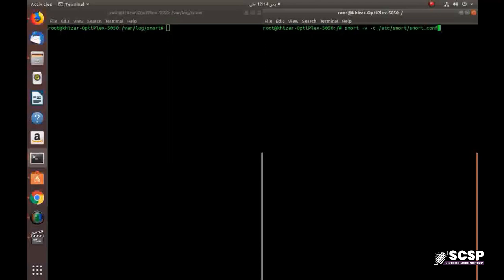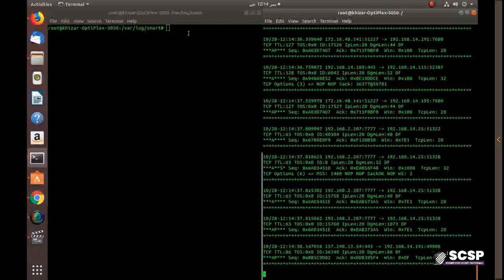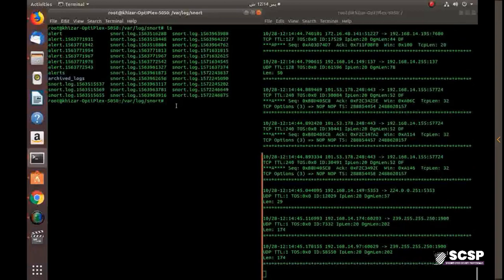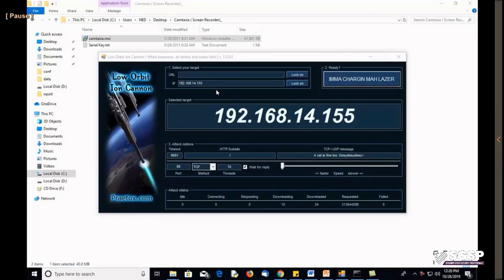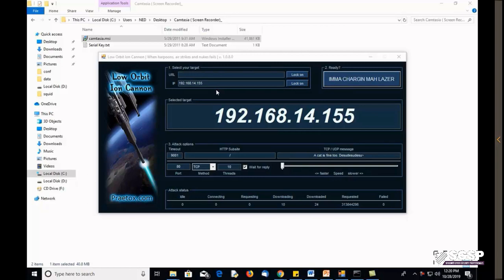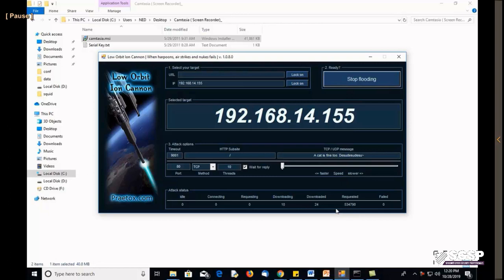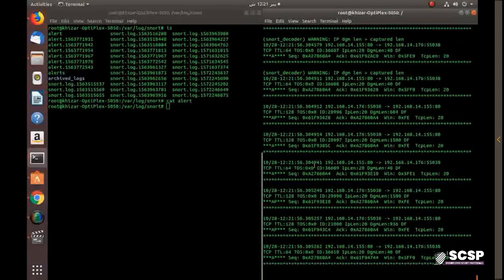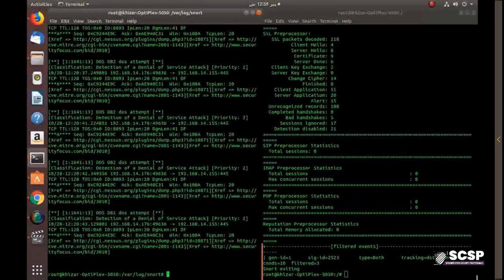Snort Practical Demonstration